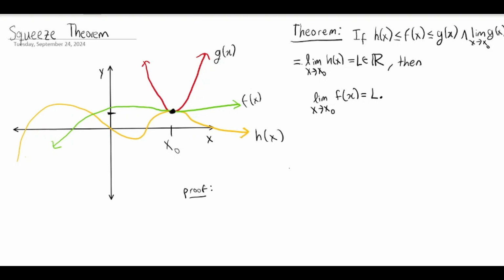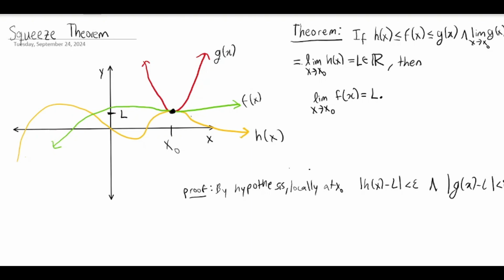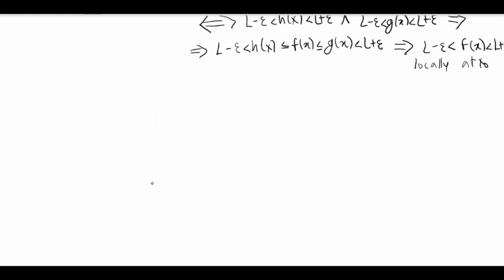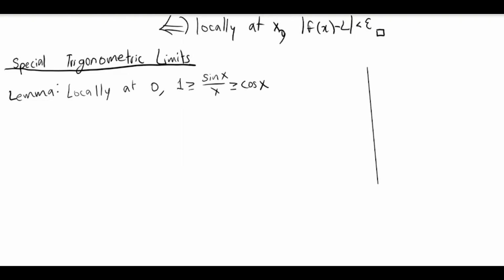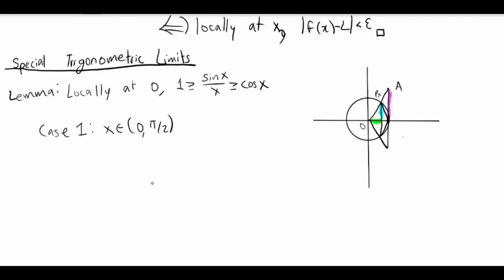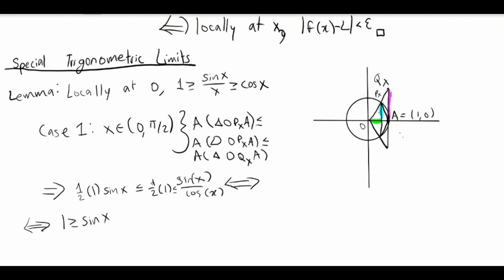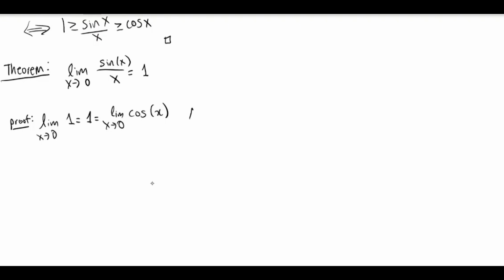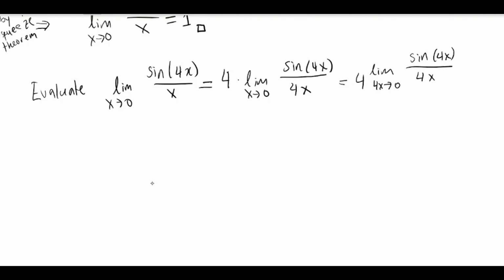Squeeze Theorem - Calculus